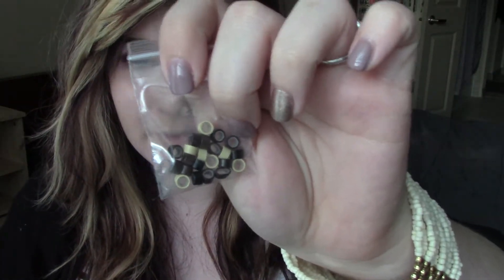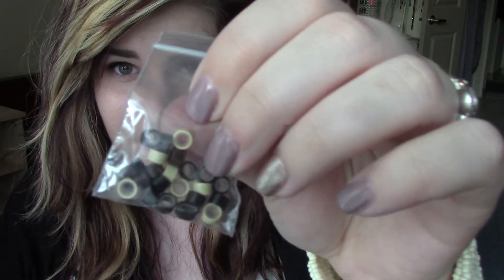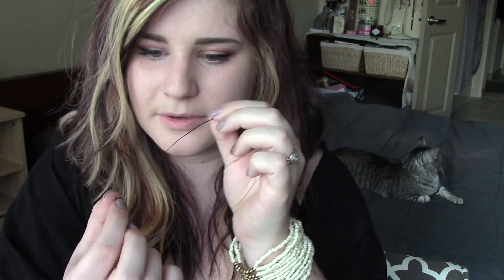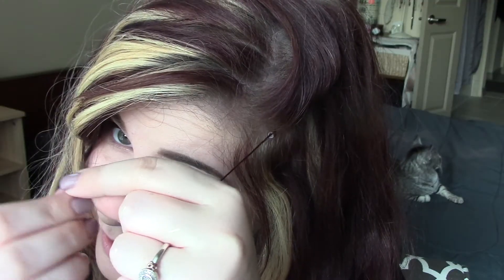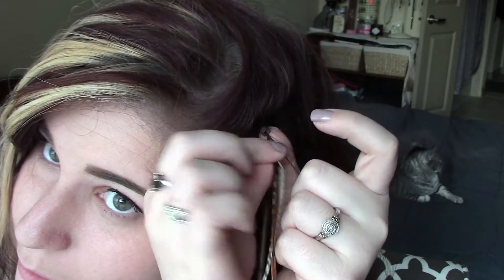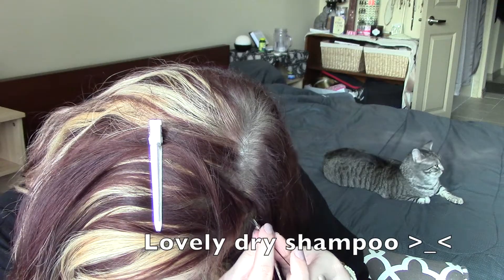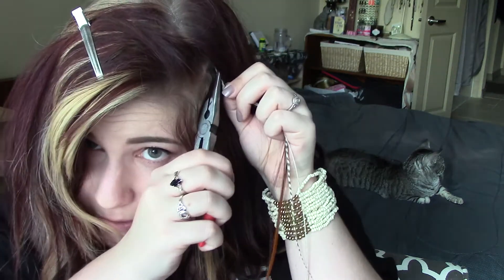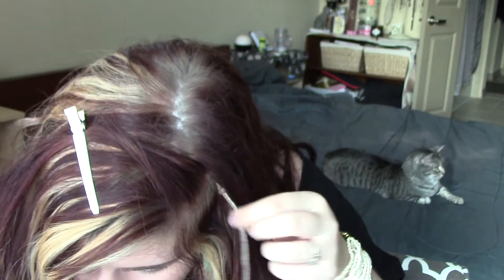☽ DIY FEATHER HAIR EXTENSIONS TUTORIAL STEP BY STEP ☾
☽ Hey Gypsies! ☾ Title is pretty self explanatory for this one :) If you’d like the shop that I recommend getting feathers from just ask me! I so love that I found my feathers again even if it’s not on trend anymore

Dream on
love all♡
Vi